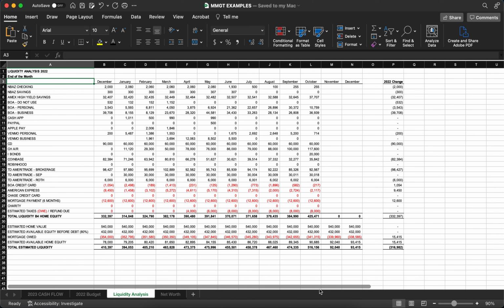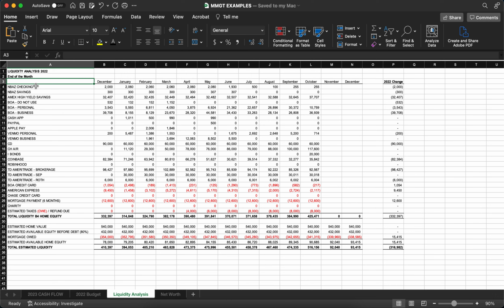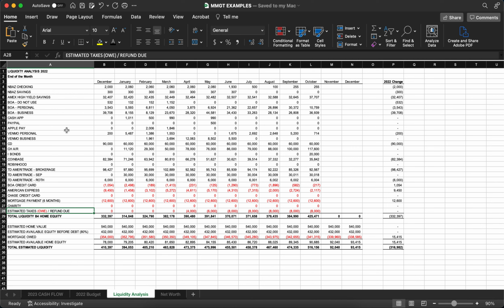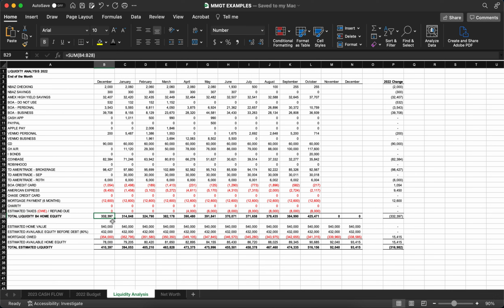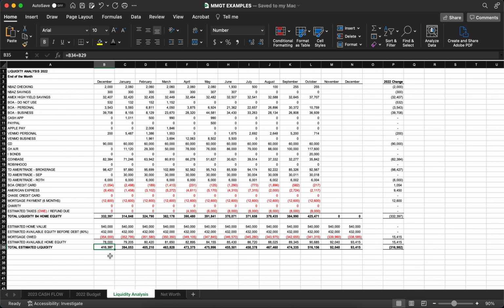5a Liquidity Analysis Example - Andorro/@thetruelifestylecoach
This shows you what a liquidity analysis is and how to use it

Financial Literacy